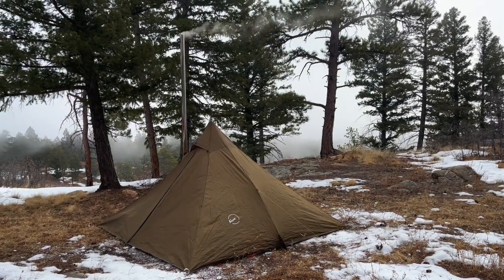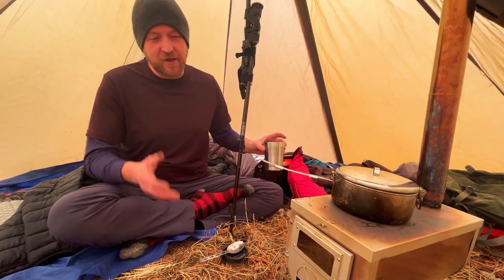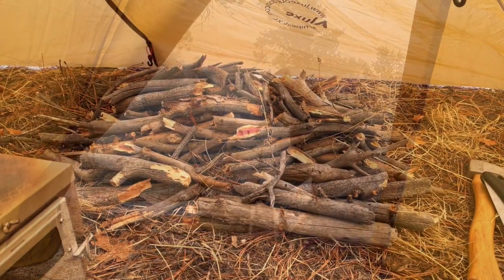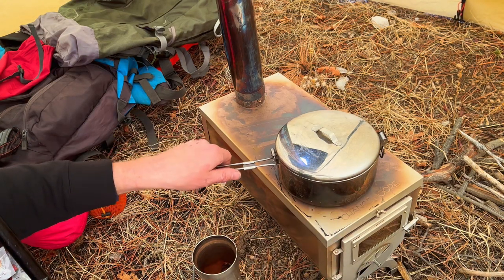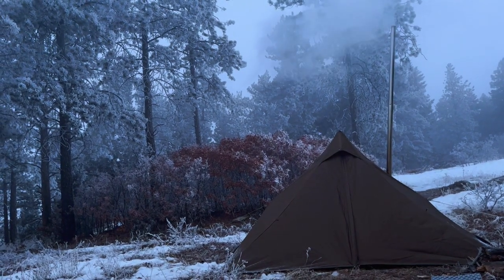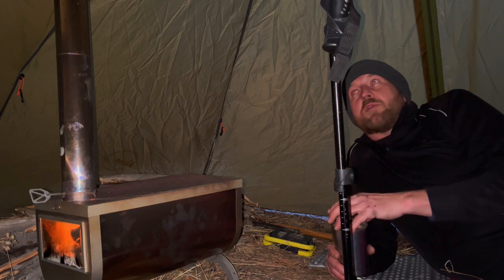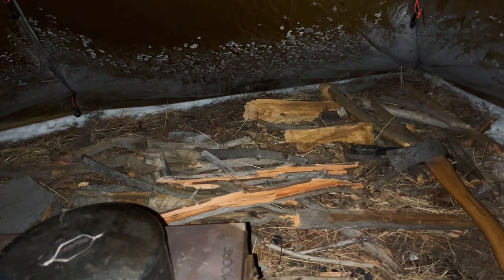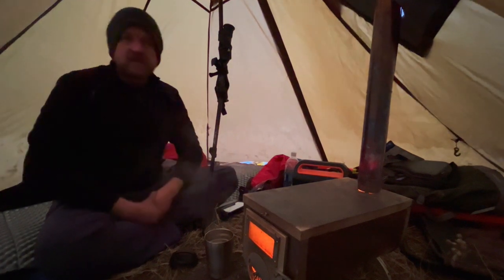Winter Backpacking Colorado - 3 Days Solo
3 day winter backpacking trip in Colorado with hot tent.

Changemoore Ultralight Tent Stove =
Techoss 300wh Solar Generator =
Govee Bluetooth Thermometer =